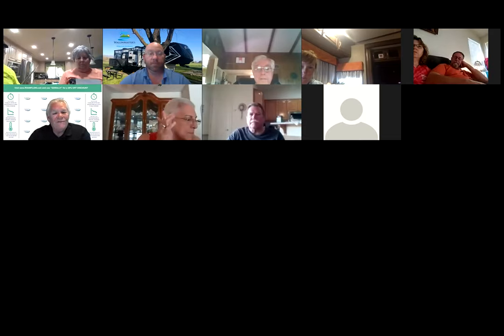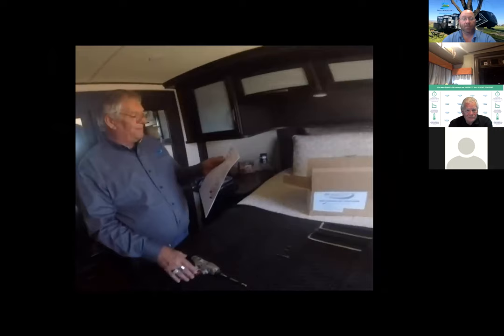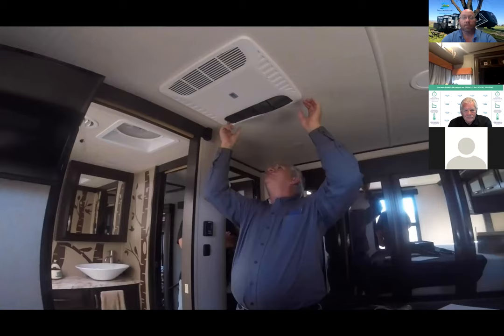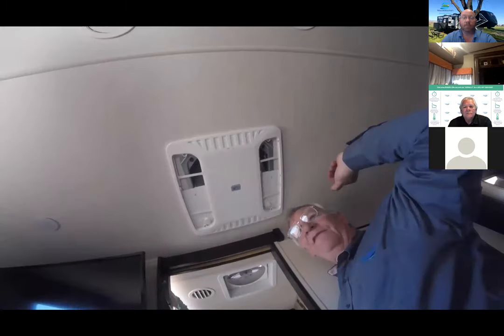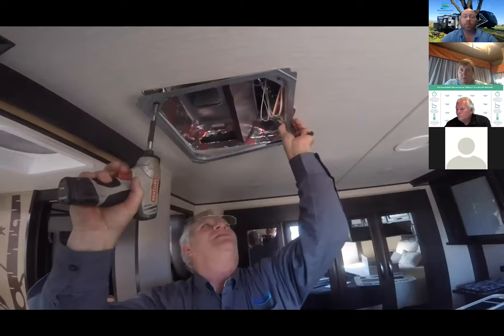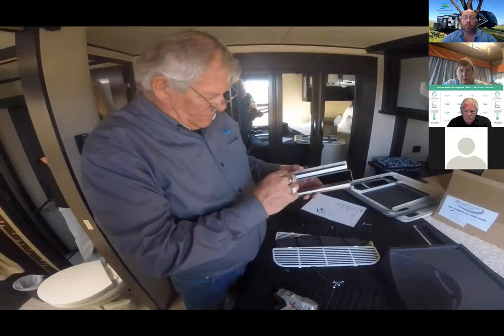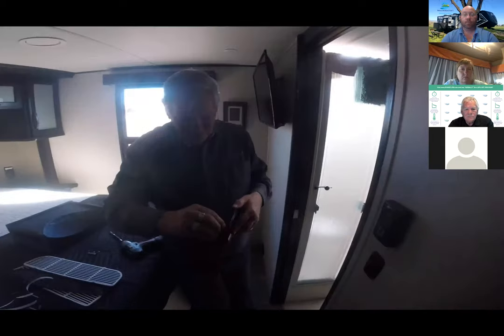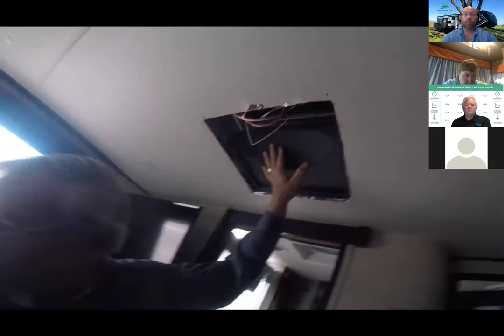2020 GDRV Virtual Rally - RV Airflow Systems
Jenn and I would like to thank Richard and Joanne Stark with RV Airflow Systems, for participating in the rally this past weekend and putting on a GREAT seminar for all of us to enjoy and showing off what they can do for RVers.

✅ We are Jeret & Jenn Burnett and our motto is “Making Smiles Into Memories!!!”. We currently full-time in our 2019 Grand Design Momentum 399TH and do what others only dream of doing, enjoying the full-time lifestyle.

Not everything we show in some of our videos will work for everyone and as such you may need to find what works best for you; we share what tips, hints, and tricks have worked for us.